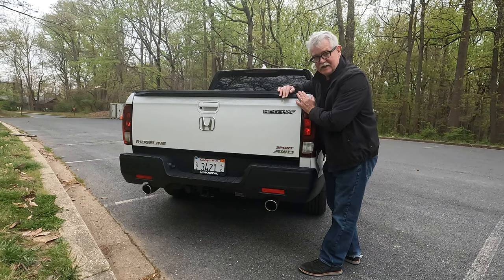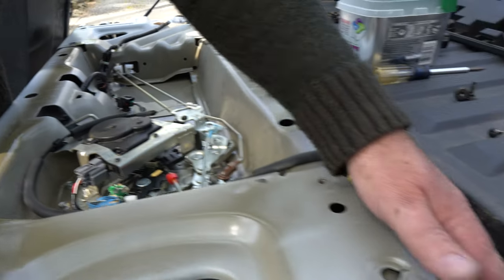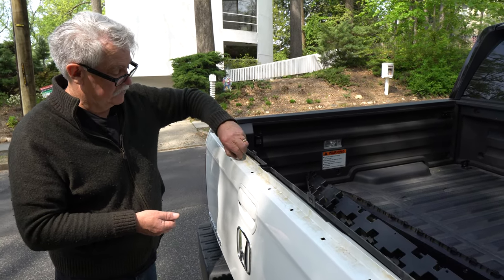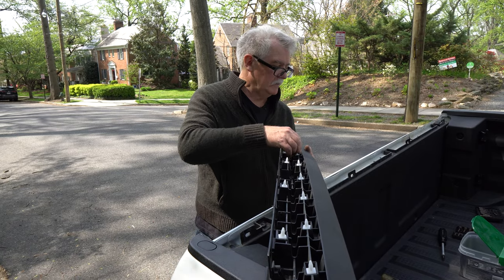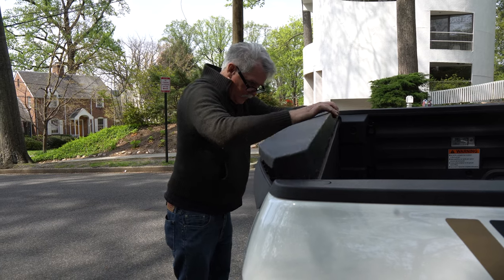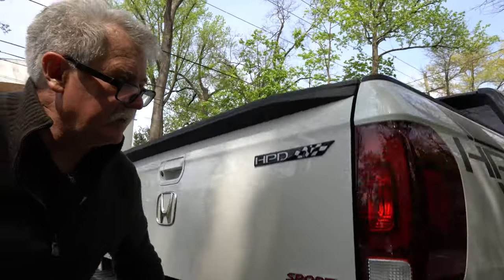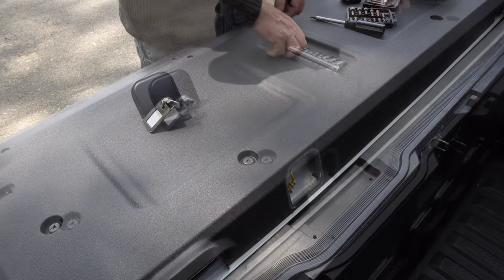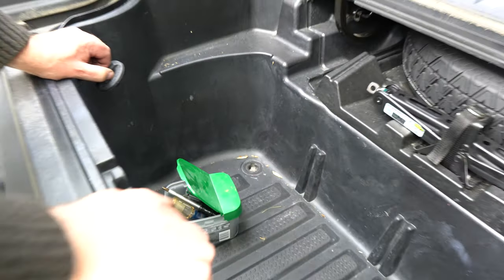Queer4Cars Fixing the Honda Ridgeline Tailgate to side open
We got a 2021 Honda Ridgeline in as a review vehicle, and one of the special features of the Ridgeline is the dual-action tailgate. It dropped down just fine, but it did not swing open like a car door, which it should have.

Join us as we troubleshoot this issue and fix it using twist ties and rubber bands (it was a Saturday, and we were not going to the parts dept at our local Honda dealer for parts, so using what I had in my kitchen junk drawer, worked out just fine.

If you find your tailgate not opening on a Ridgeline, I hope this helps you figure out what to do to fix it.

Big thanks to Jake from @GasGuzzlers for his help in filming this video. Keep an eye out for the @GasGuzzlers video on this truck as well as ours on our brother channel, @TheRealDCCarGuy. Both channels will have a full review on the 2021 Honda Ridgeline coming up very soon.